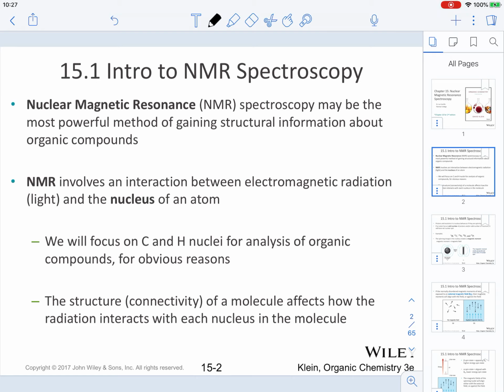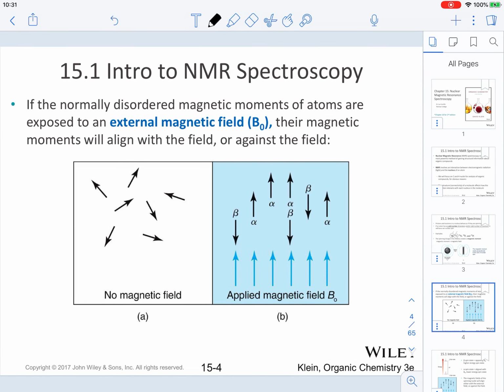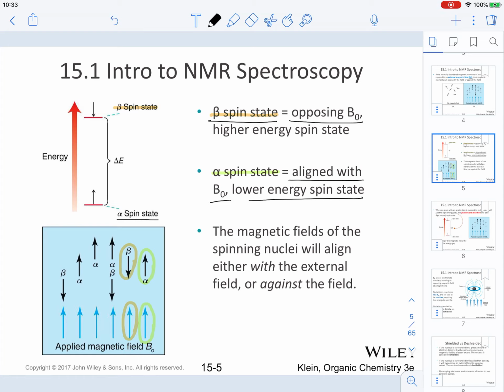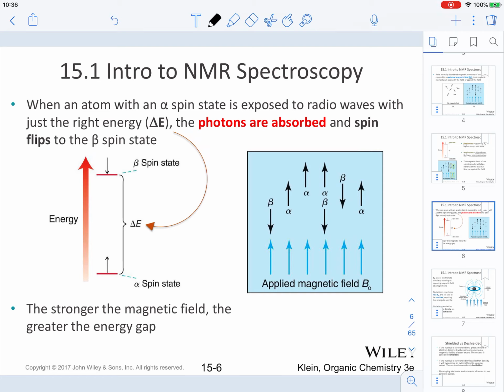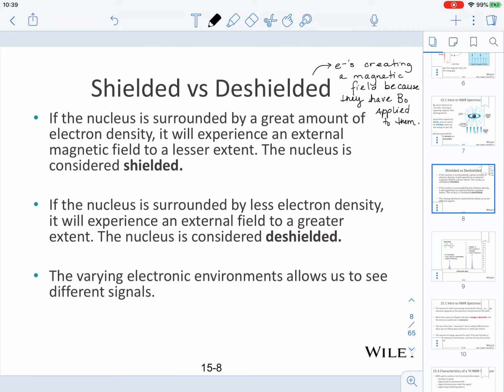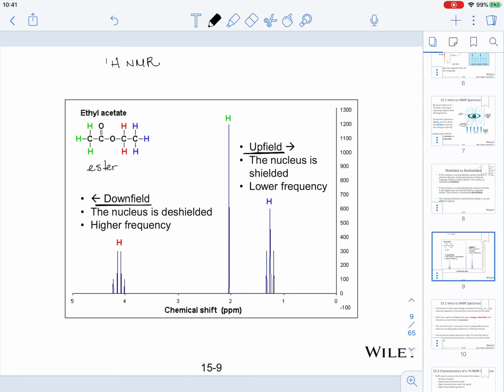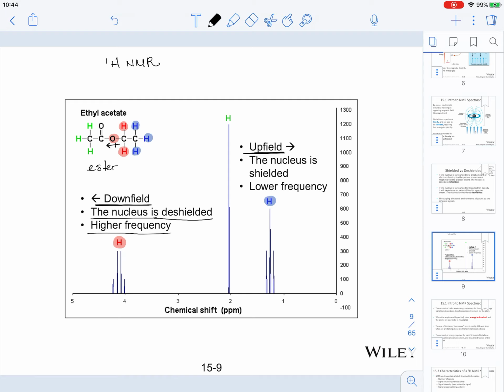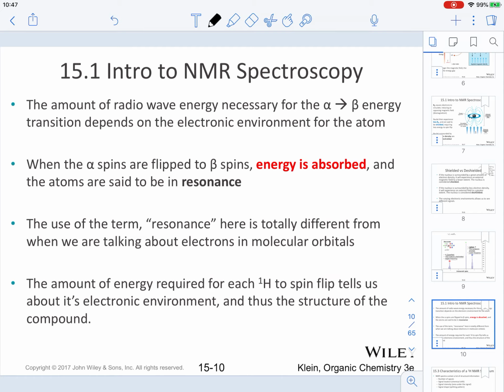CHEM 221 Chapter 15 NMR Part 1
This video series covers the topics of background, elucidation and analysis for 1H and 13C NMR.